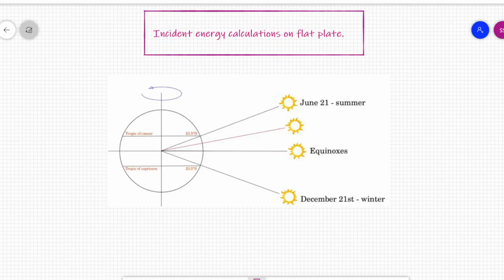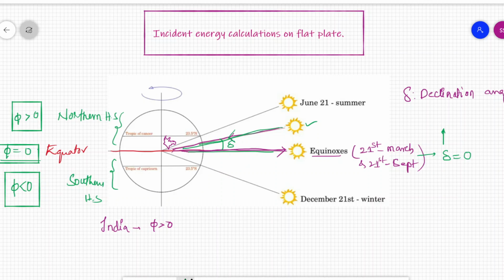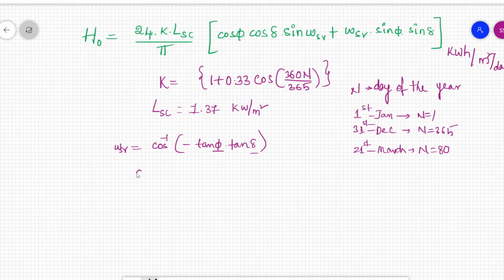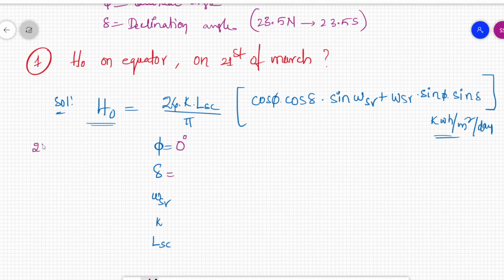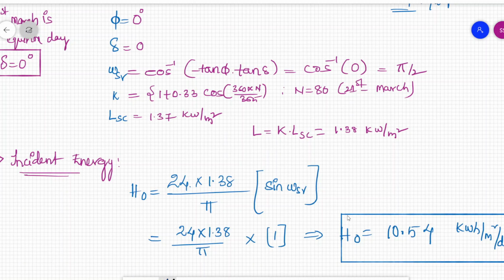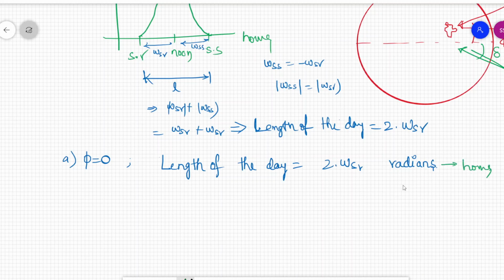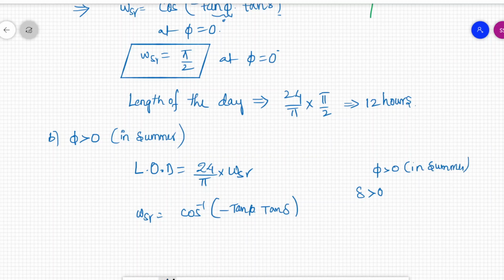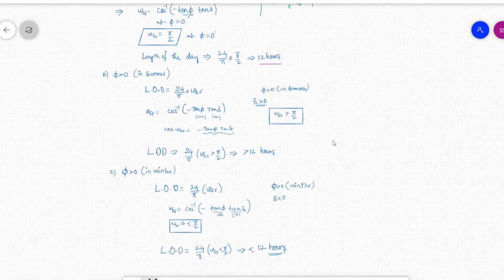Incident Energy numerical